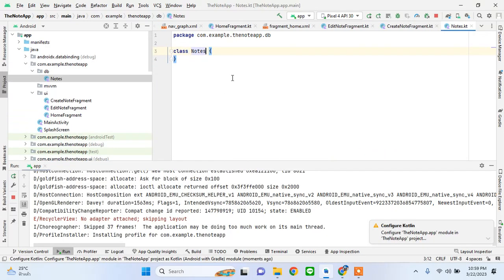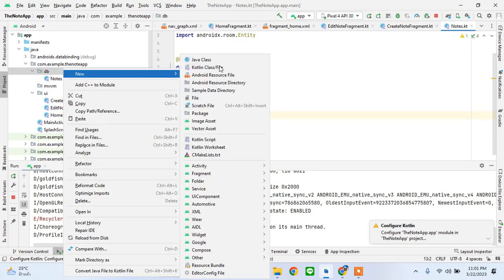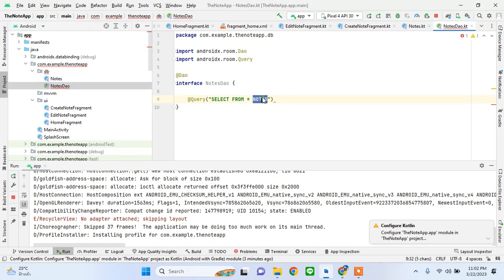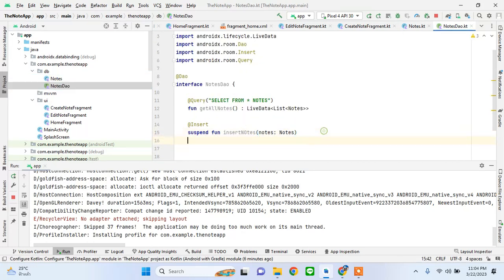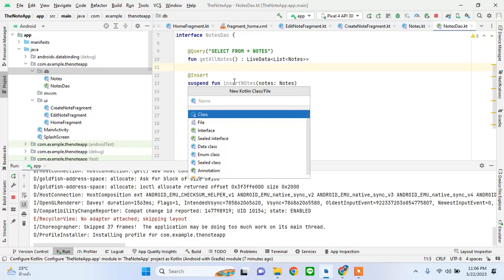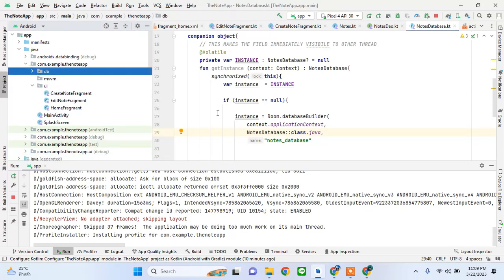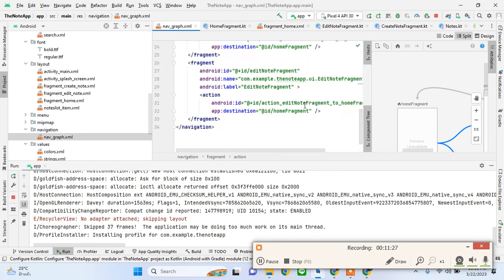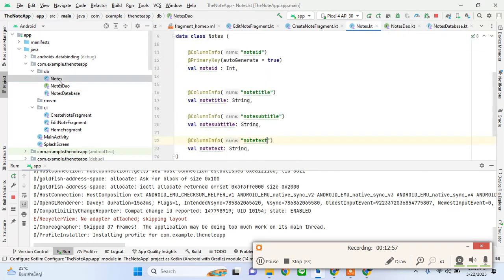3. Room Database | Notes App | MVVM, Kotlin Coroutines